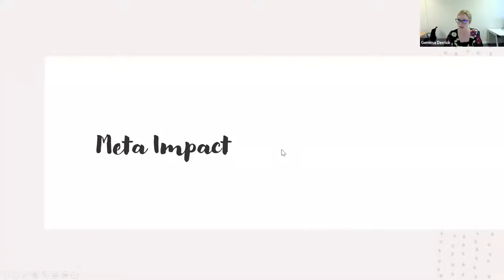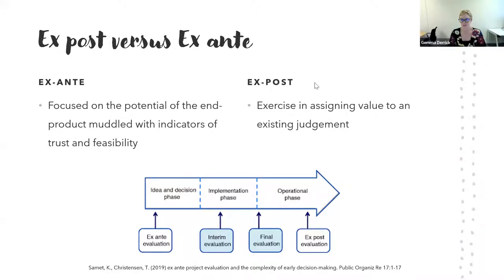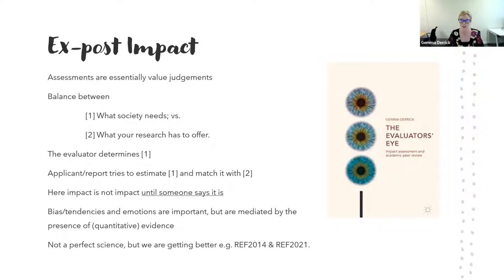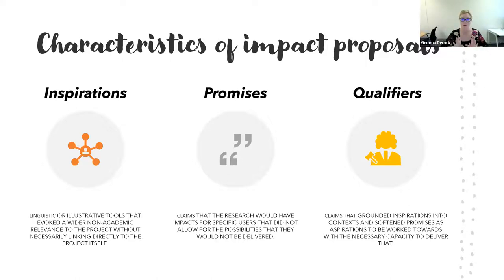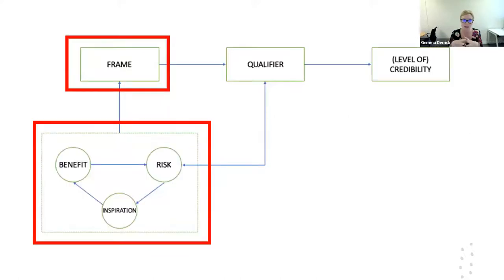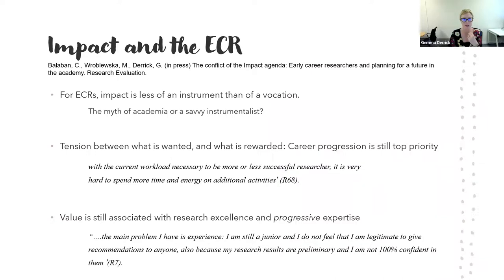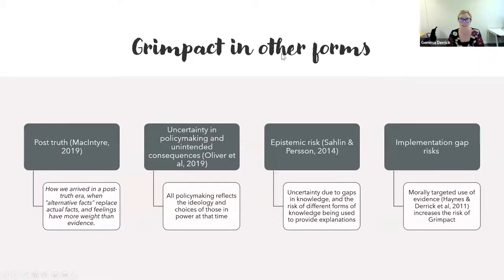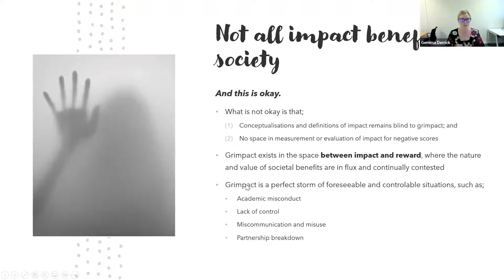Approaching research impact from a cultural perspective – its evaluation and consequences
Gemma Derrick
Associate Professor (Research Policy and Culture) at the University of Bristol

Motivating, measuring, and monitoring the impact that research has on society is a growing concern for policymakers as well as active researchers. Whereas there is wide public support for greater accountability of research investment, these changes in criterion of research value result in cultural consequences for research.

This talk explores emerging issues in impact evaluation from the perspectives of peer review panels, early career researchers, and funding agencies, as well as in the conceptualisation of research culture and its relationship with society ("grimpact").